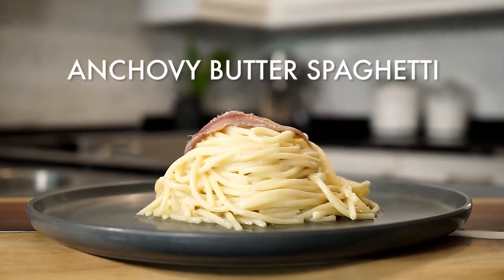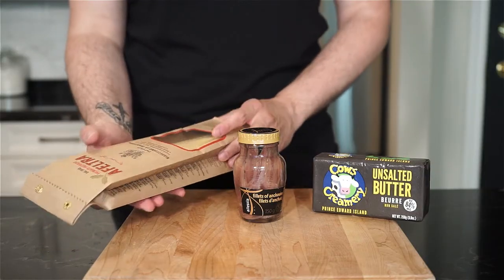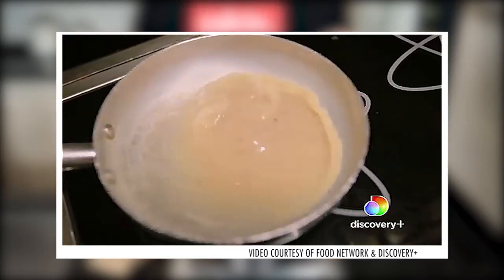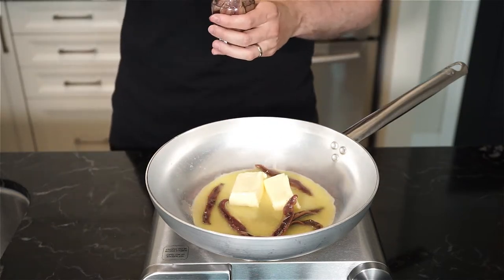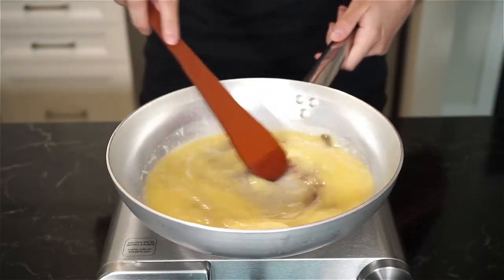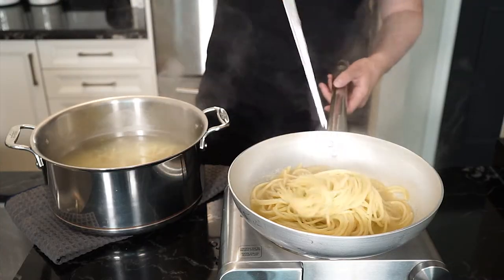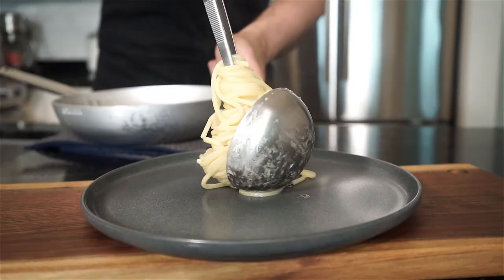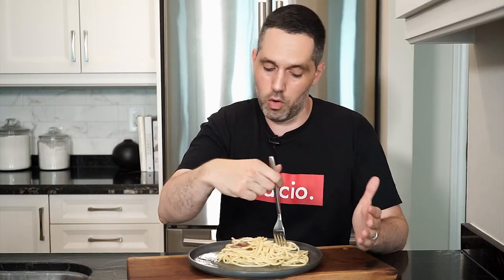Anchovy Butter Pasta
This anchovy butter spaghetti is just filled with FLAVOUR. All it takes is two special ingredients to come together to create a luxurious silky smooth sauce that has wonderful umami flavour. Chef Nabil Hassed, the chef at Roscioli in Rome, Italy, makes this dish. I hope one day to book a trip to Rome to try the real thing. But, I can tell you that this dish right here will do just fine.

ANCHOVY BUTTER SPAGHETTI
Recipe by Mark Calaminici | Food Loves Company
Serves 4

Ingredients
500g (1lb) Spaghetti
10-13 anchovy fillets, or more if you like
200-225g unsalted butter

Method
1. Cook the spaghetti in a large pot of boiling salted water just before al dente, according to package instructions. Reserve pasta water.

2. In a pan on low-medium heat, add butter, anchovies and a ladle of pasta water. Melt the butter and anchovies until they dissolve, using a wooden spoon or spatula to break up the anchovies. You should be left with a smooth and luxurious sauce.

3. Remove the pasta just before al dente, to finish cooking in the pan. Add a ladle of pasta water and continue to cook the pasta in the pan, stirring and tossing, adding more pasta water if needed. Once the pasta is well coated and the pasta is cooked, plate and garnish with an anchovy. Enjoy!

Chapters
0:00 Intro
0:49 Making the anchovy butter sauce
1:37 Finishing the pasta with the sauce
2:07 Tasting and goodbye

Clips used and references:
"Bobby Flay Eats Pasta with Anchovy Butter in Rome | Bobby and Giada in Italy | discovery+" Courtesy of Food Network and Discovery+
Courtesy of The Culinary Institute of America